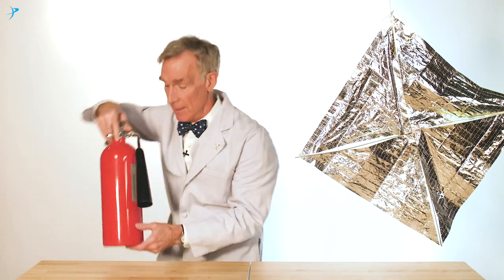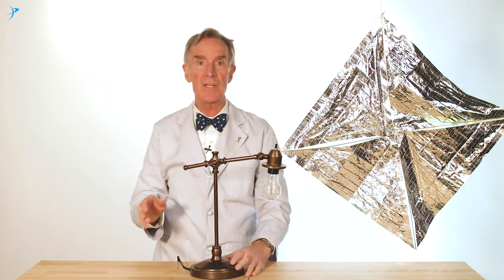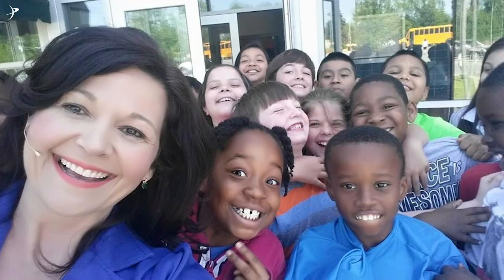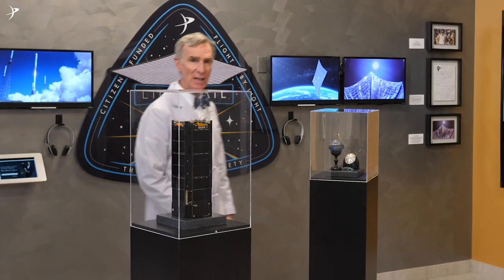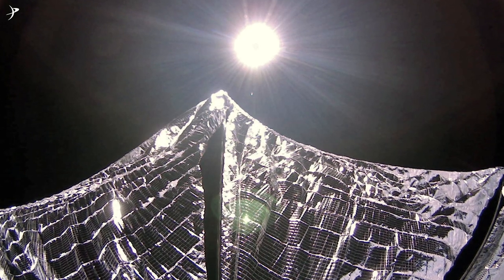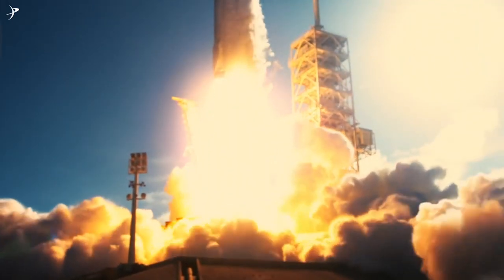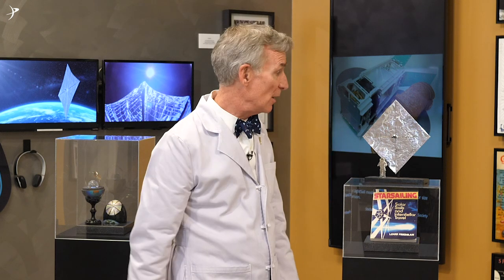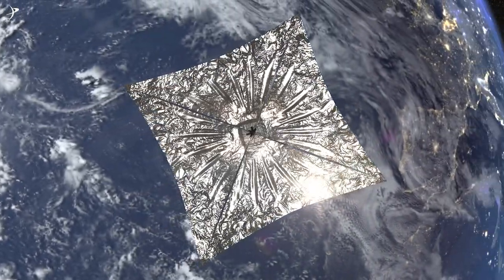Solar Sailing with Bill Nye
Did you know there's a way for spacecraft to travel farther, faster, and maybe one day reach other stars? Bill Nye is here to teach you about the game-changing technology called solar sailing.

A crowdfunded solar sailing spacecraft called LightSail 2 is set to take flight this summer. Don't miss this historic moment. Follow along at sail.planetary.org

Special thanks to Kuiper the Space Dog for appearing in our video!
Follow @spacewhippet on Instagram.